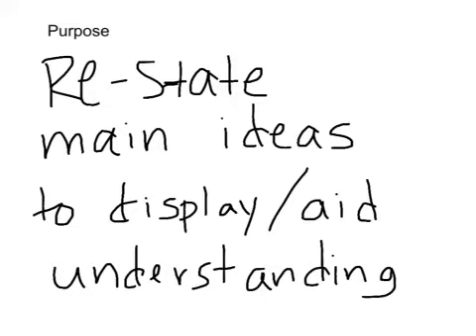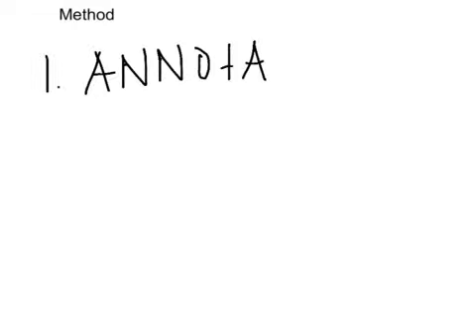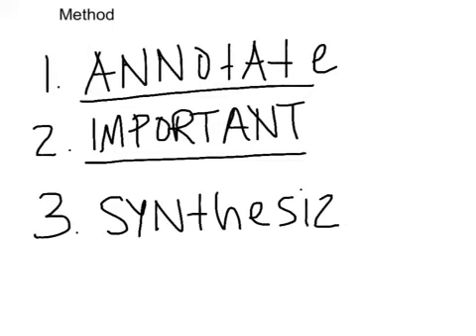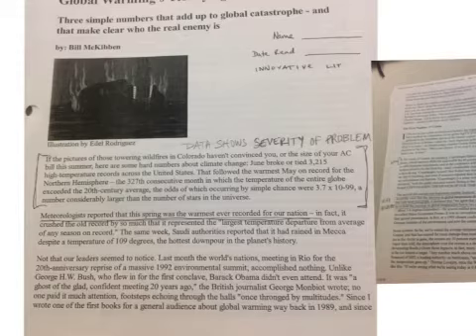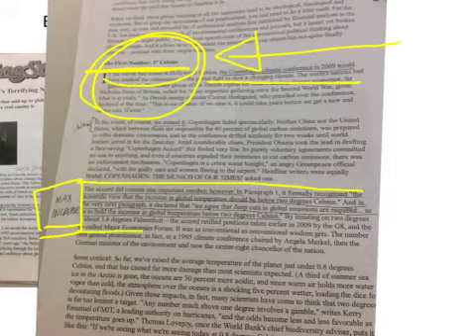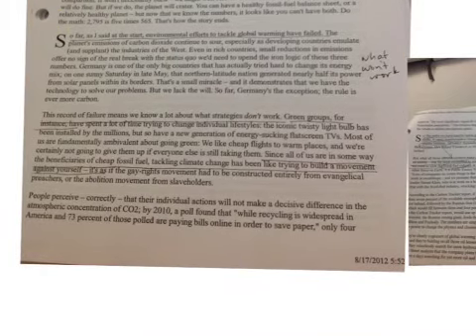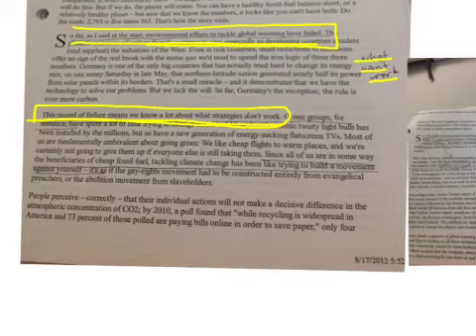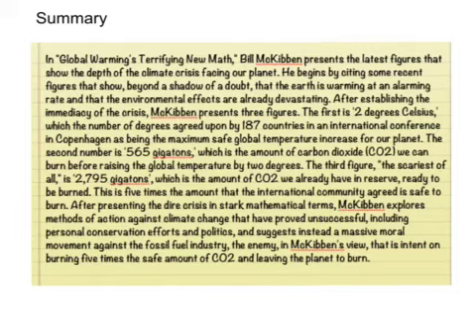Summarizing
Lecture Video for InnoLit